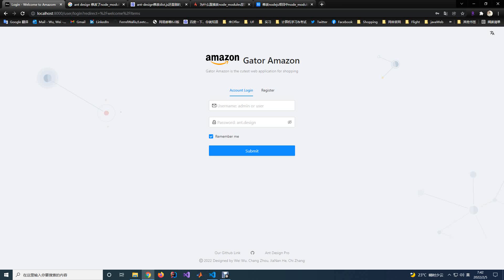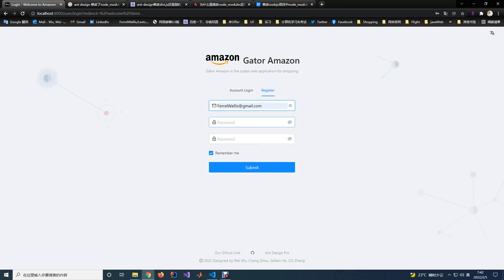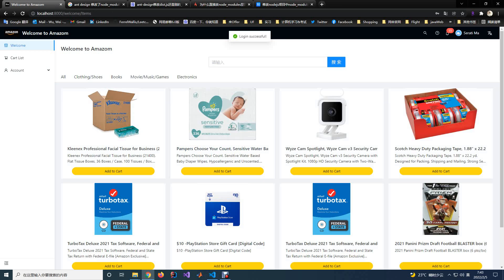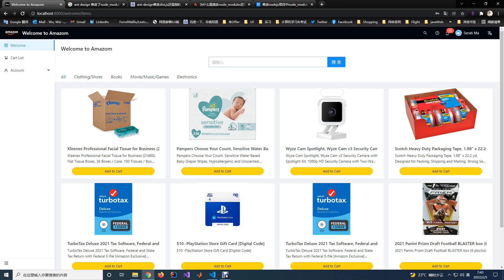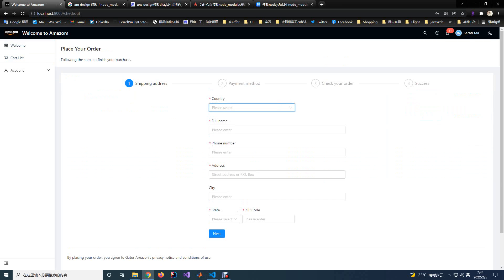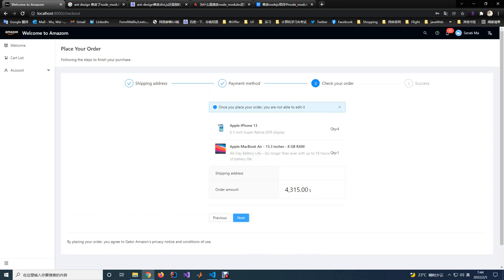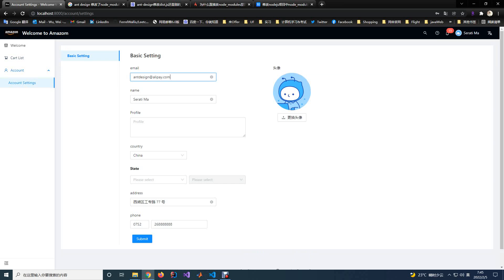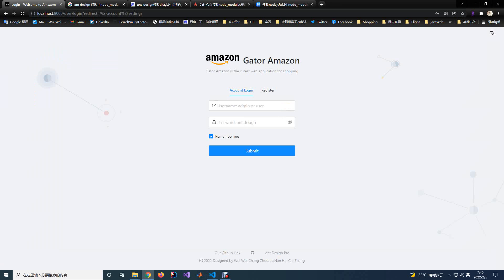Sprint1 Front-End Demo for class CEN5035